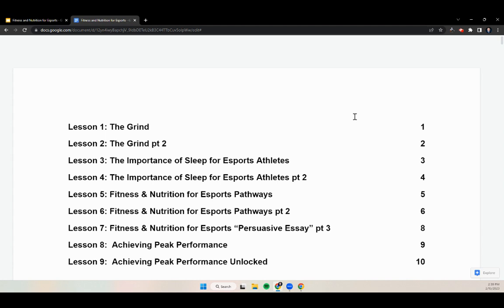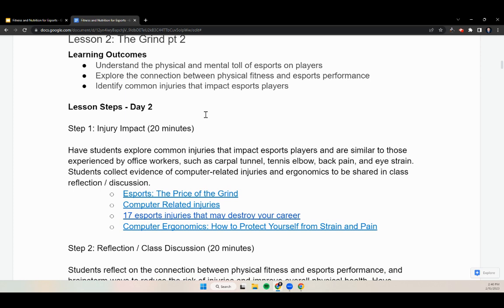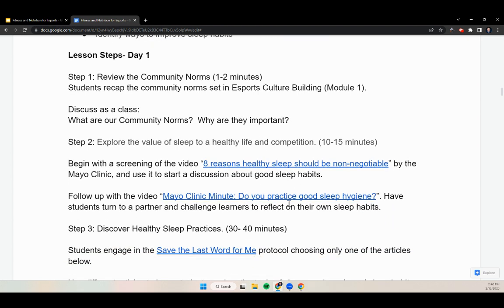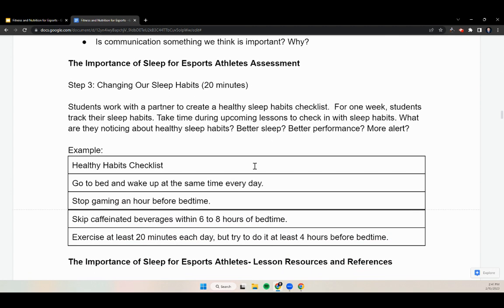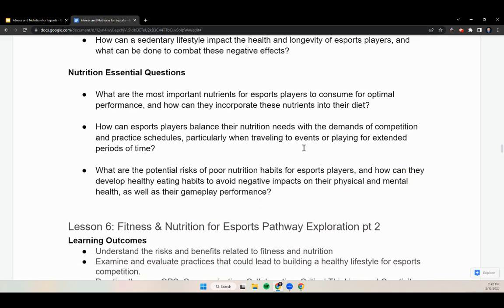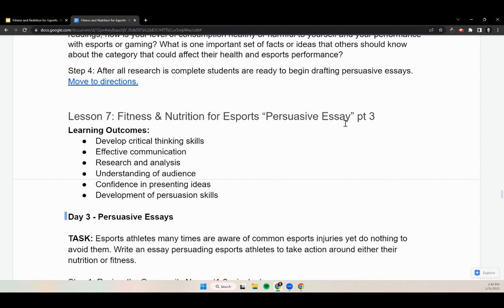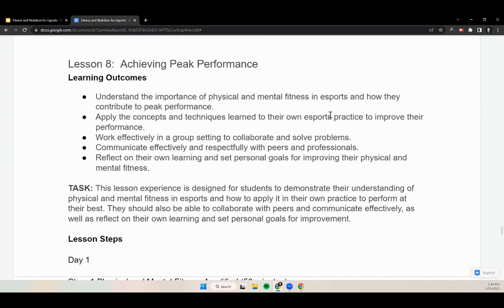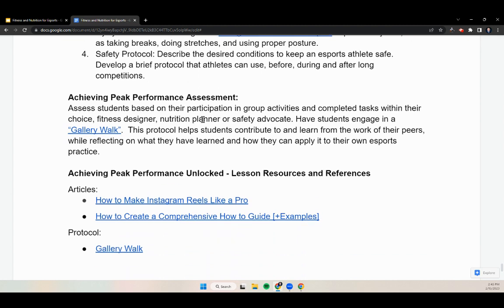M12: Esports Fitness and Nutrition